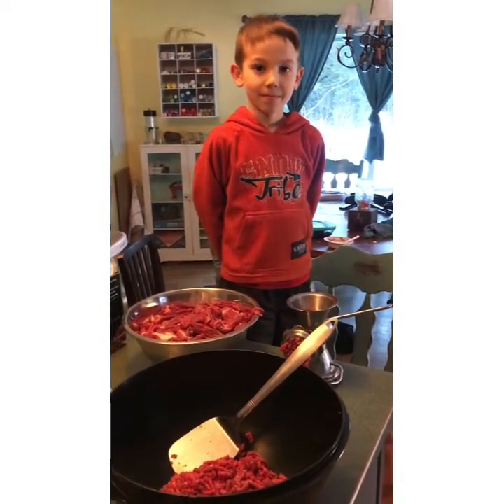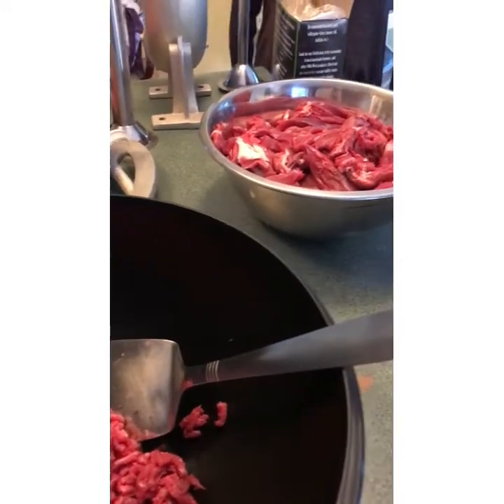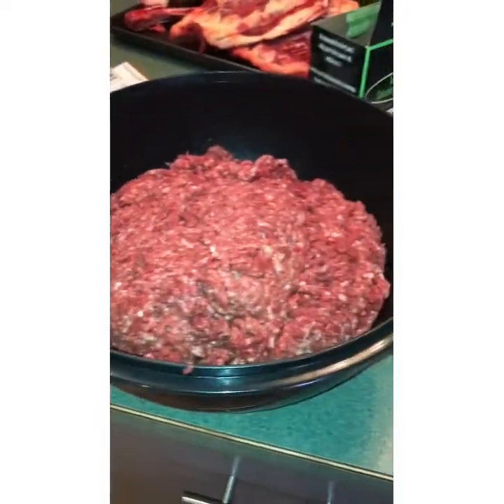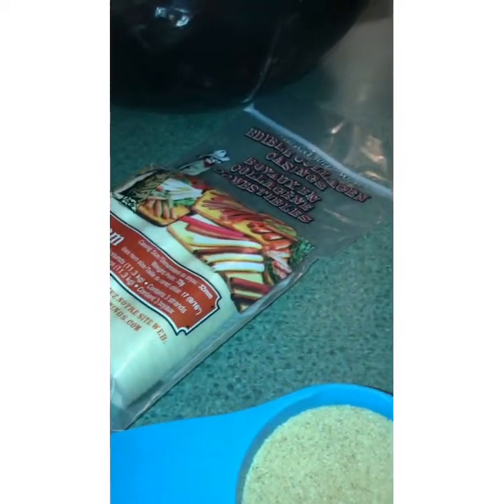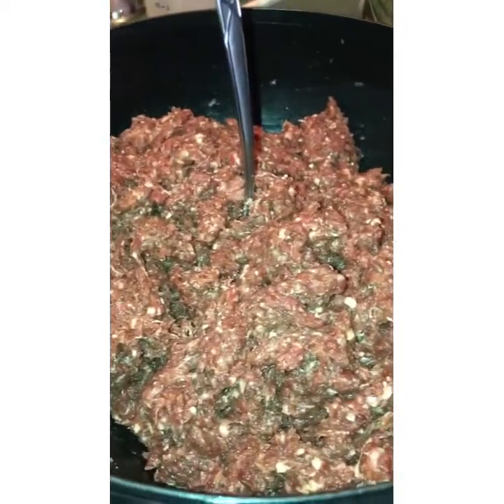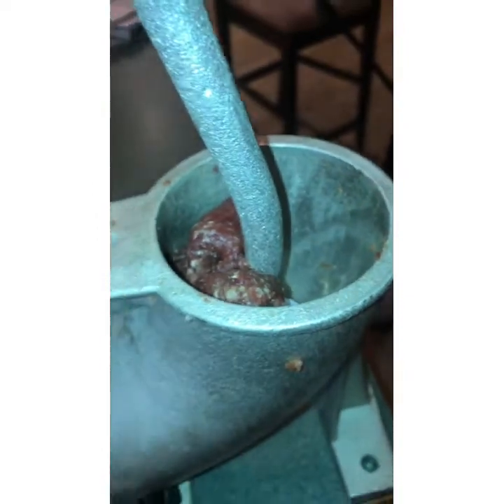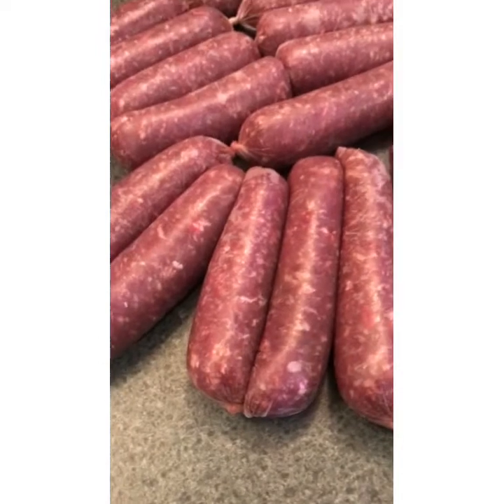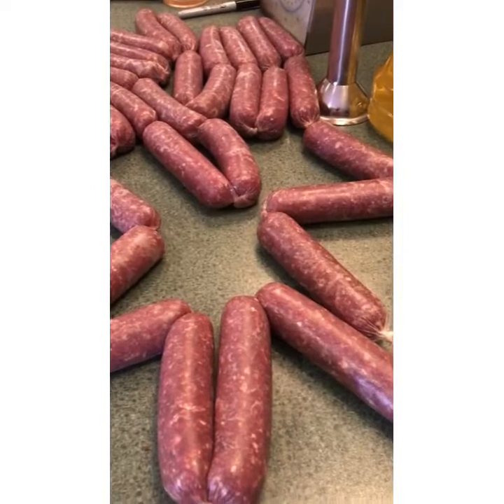Hand made farmers sausage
We made farmers sausage the old way today. Hand grinder and hand stuffer and was sooooo worth it!